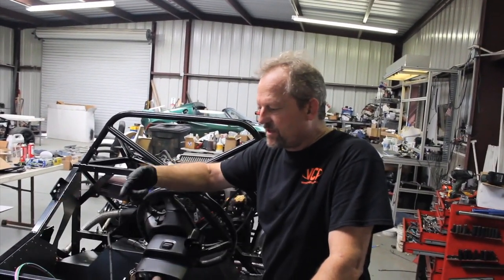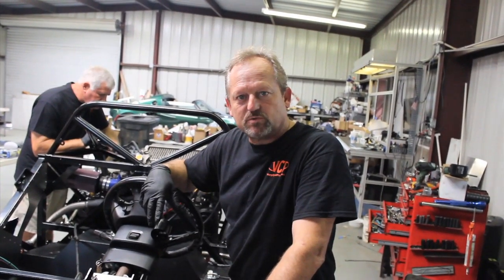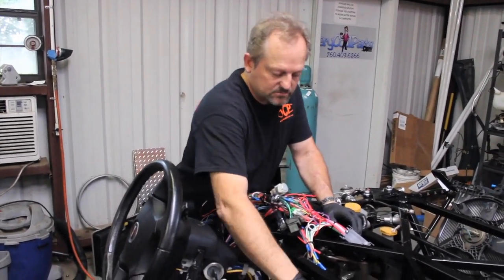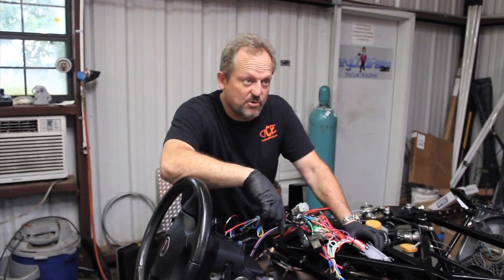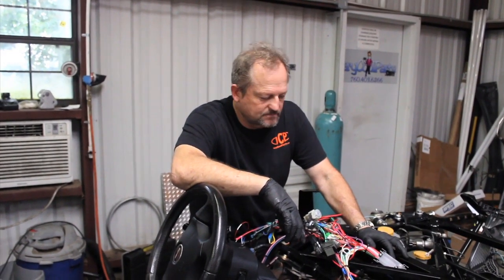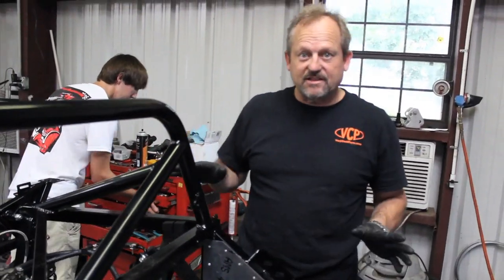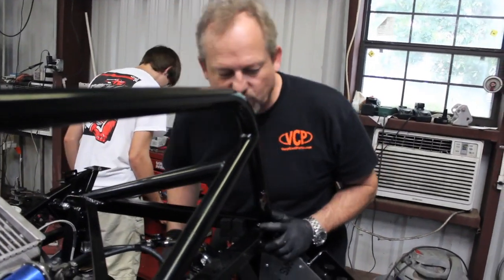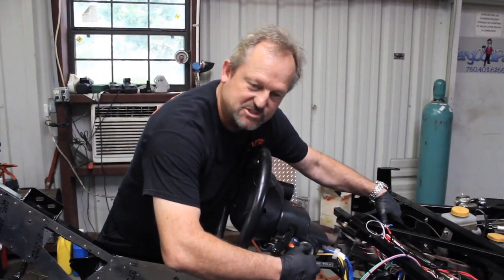Project 818 Part 21: Does it run?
We install our Very Cool Parts wiring harness into the 818 and see if we can start it up!